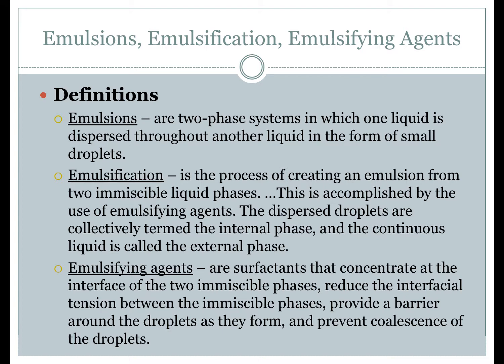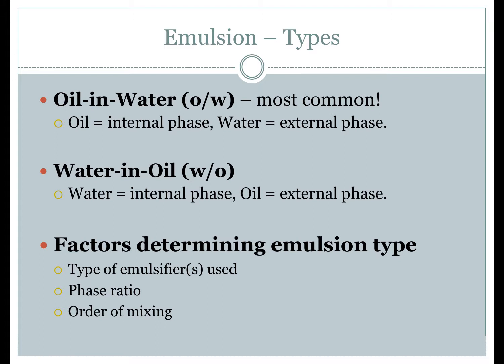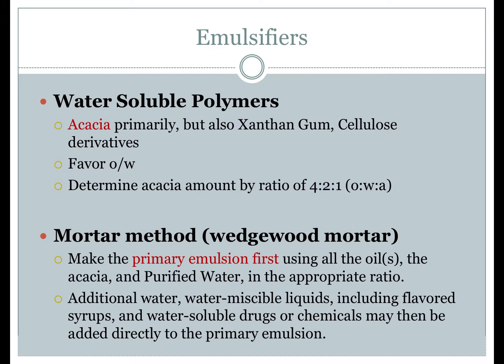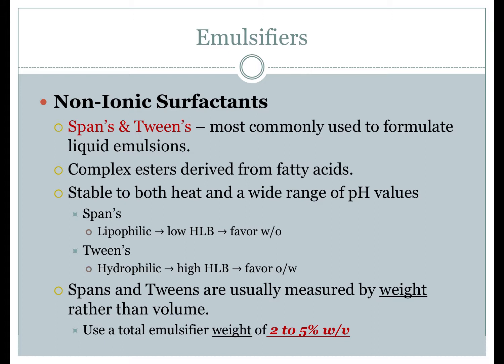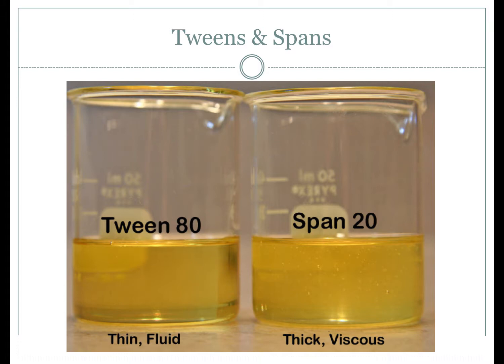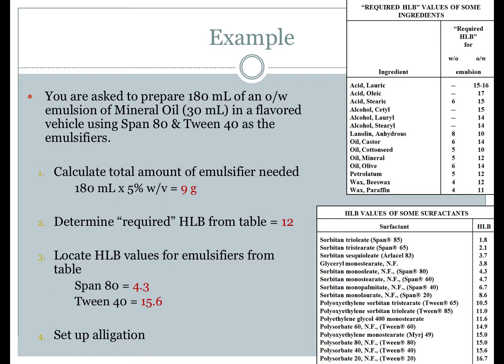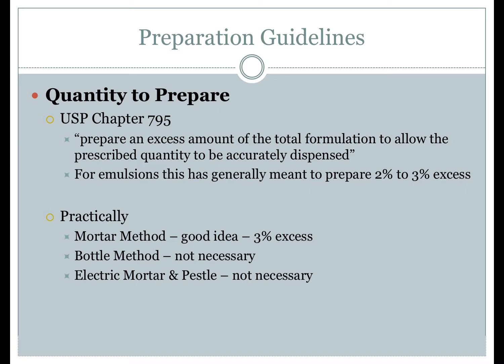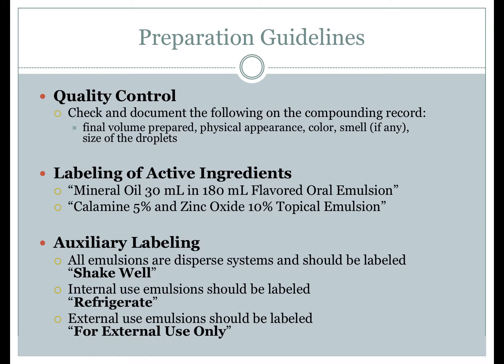CNSP Lecture - Emulsions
Lecture about compounding emulsions.  Link to slide handout